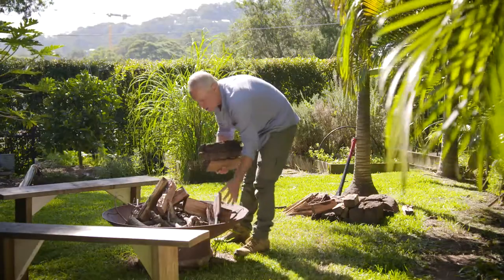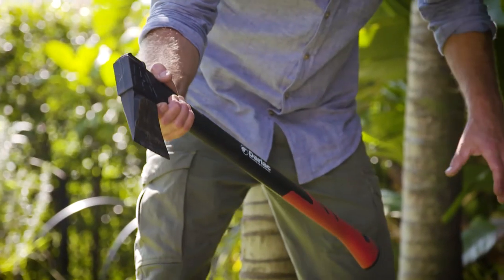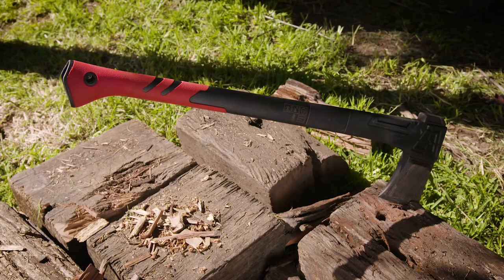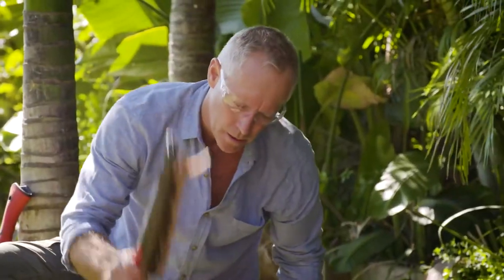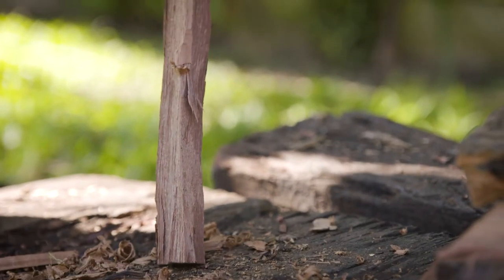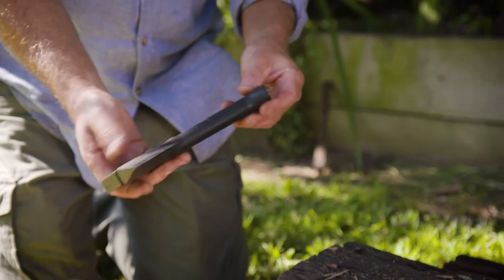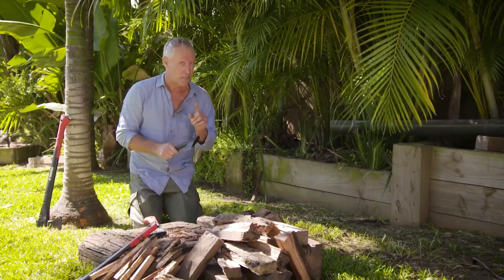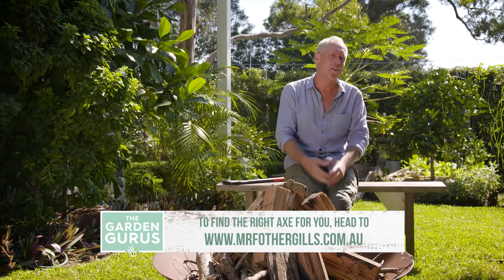The Garden Gurus - Finding the right axe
Winter is around the corner, and it’s time to start preparing your firewood. Nigel has the perfect tools for the job.